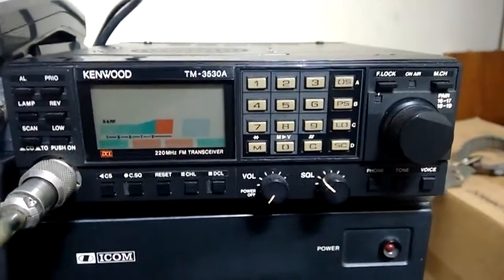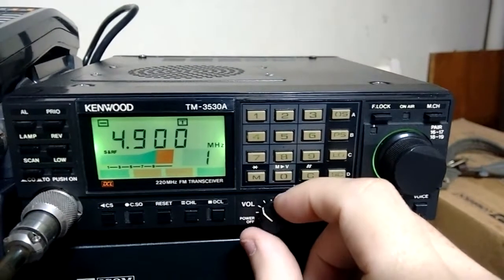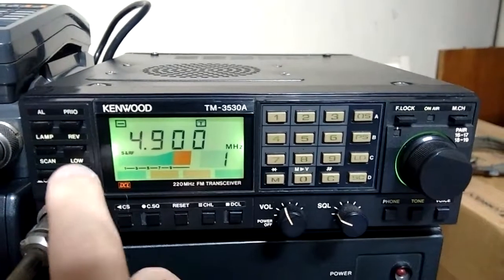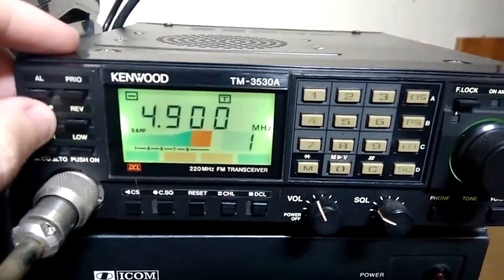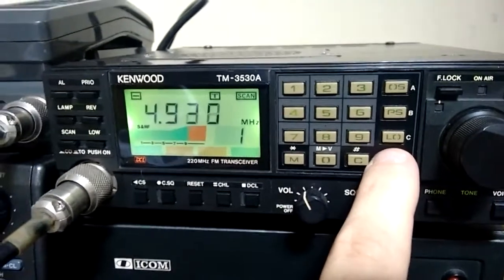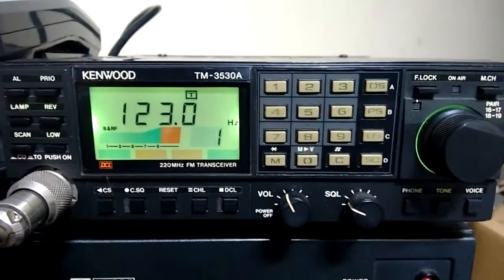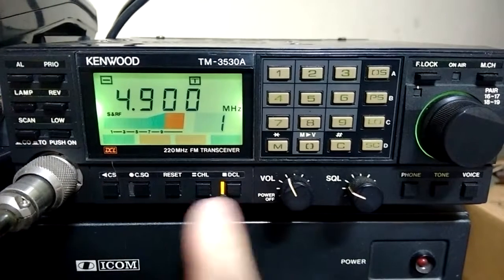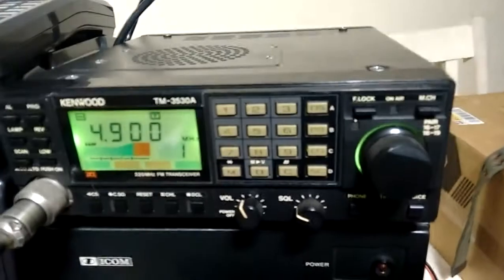Kenwood TM-3530A Transceiver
⧬ The Kenwood TM-3530A is similar to the TM-2530A but transmits 25 or 5 watts on 220 MHz instead of 2 meters.

The TM-3530A is 7.1 x 2.4 x 7.7 inches 4 lbs. (180x60x195 1.8 kg) and requires 6.5 Amps.